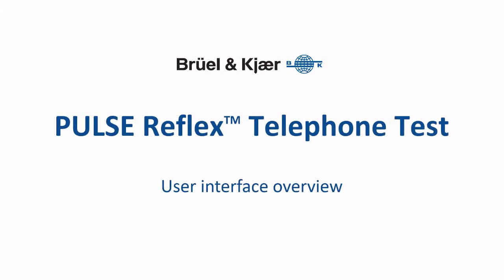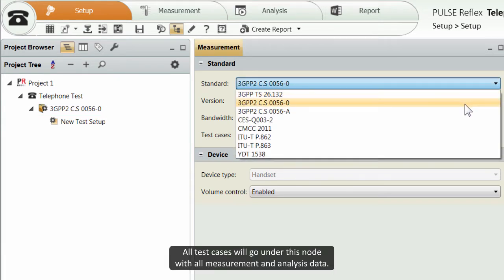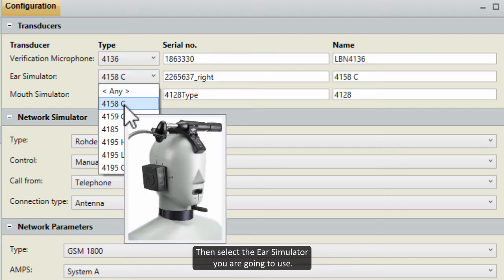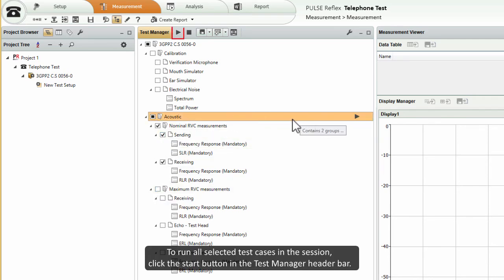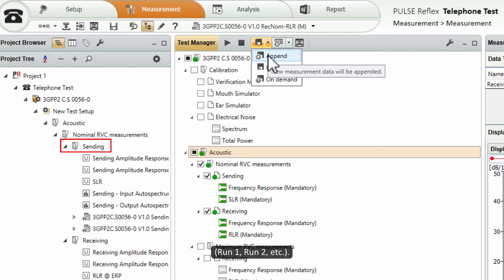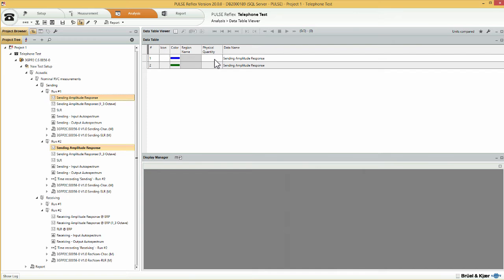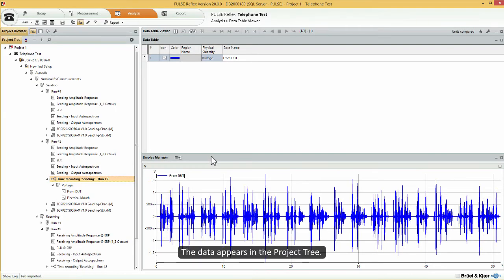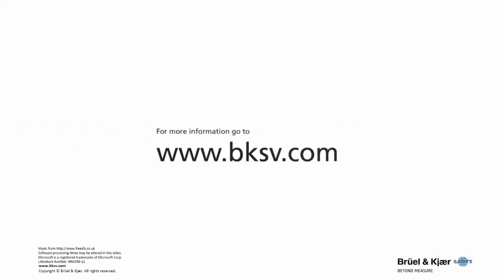PULSE Reflex Telephone Test – User interface overview – Brüel & Kjær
The PULSE Reflex Telephone Test software provides a standardized approach to testing of telephones in a fast, reliable and efficient way. This video gives you an overview of the software and how to set up a test, measure then analyse the resulting data.